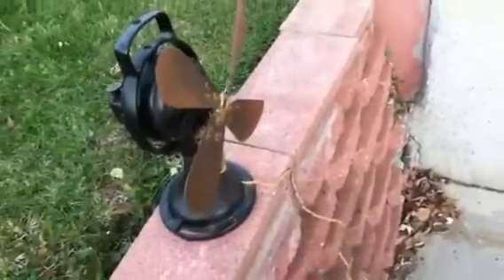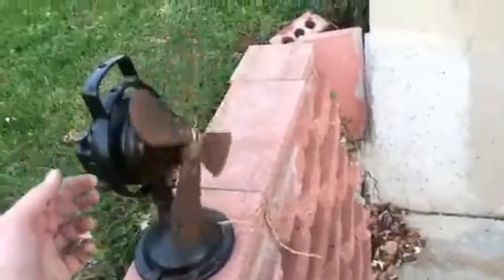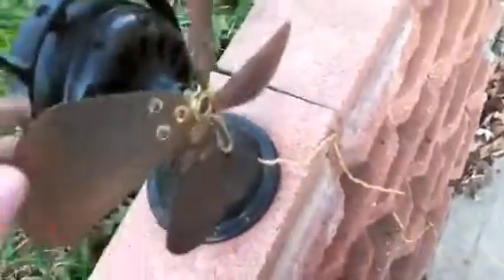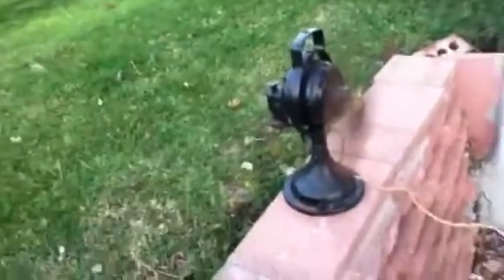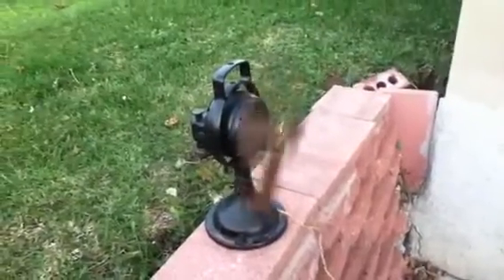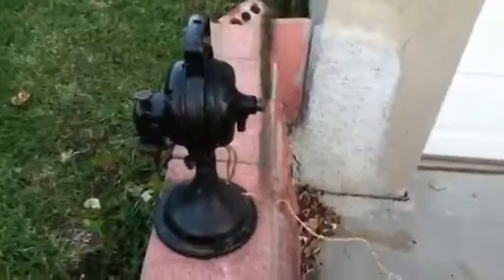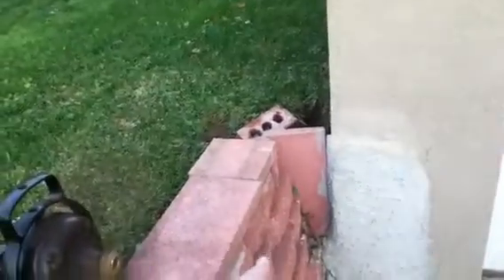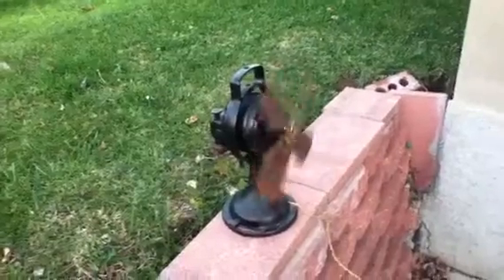First and probably last fire up of this ge fan